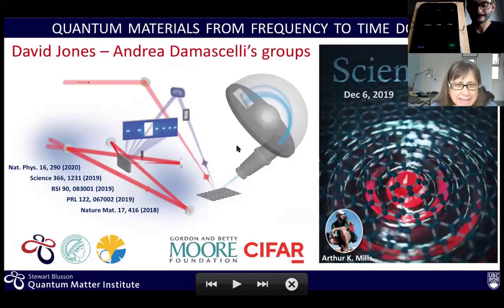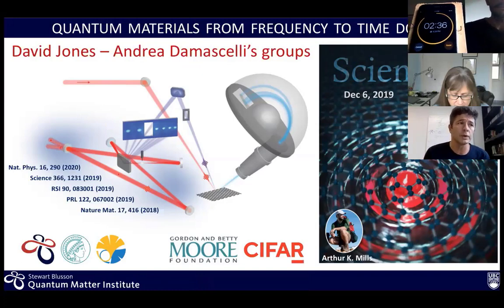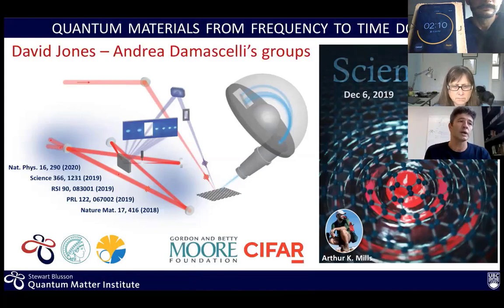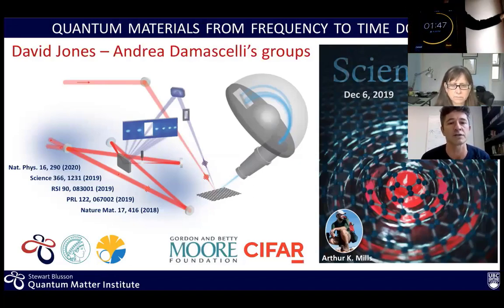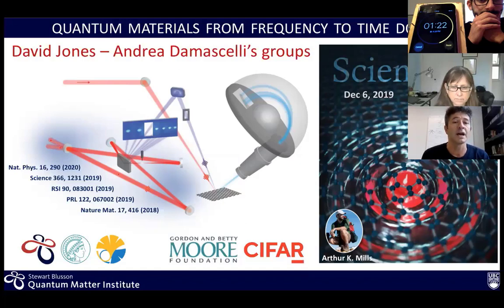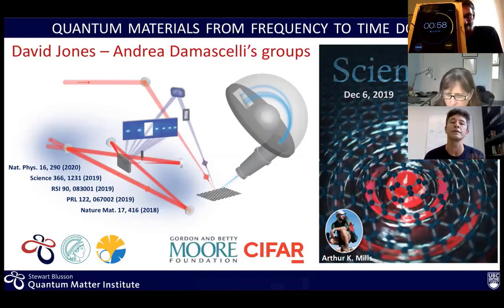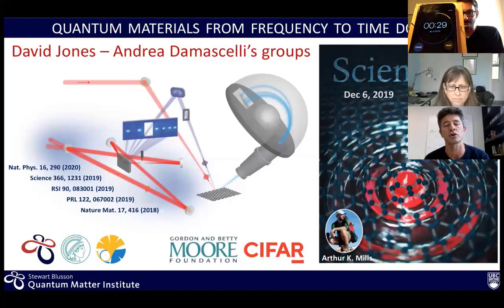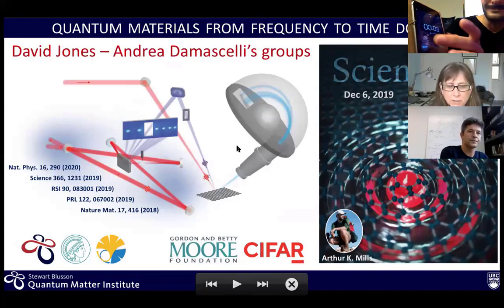Quantum Materials: from Frequency to Time Domain - Dr. Andrea Damascelli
This video is part of the "Faculty 3-minute presentation" series presented on September 24, 2020 during the PHAS department colloquium.